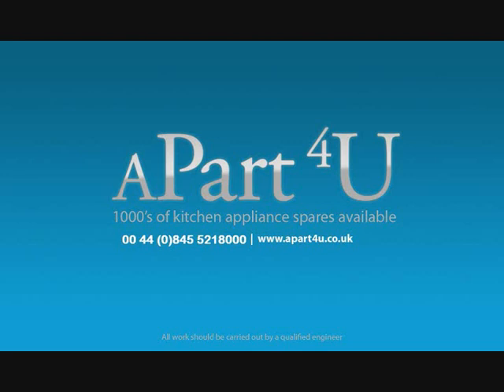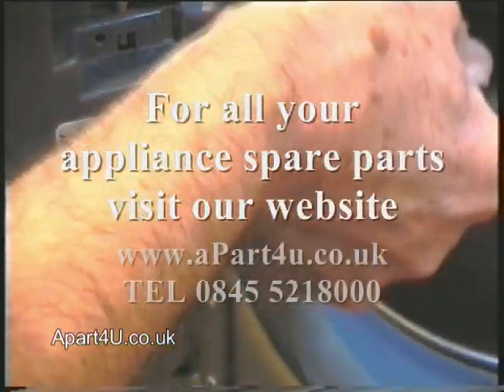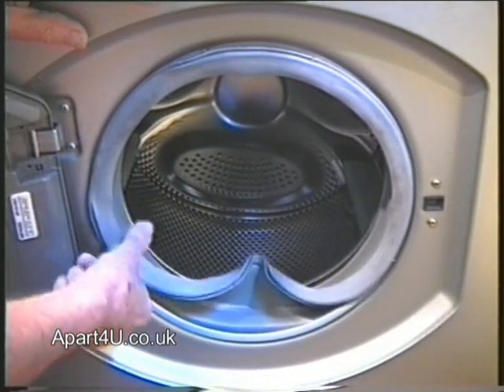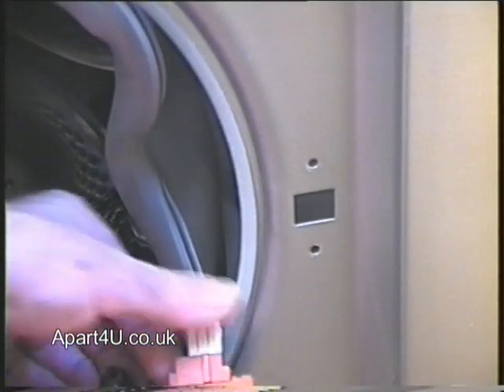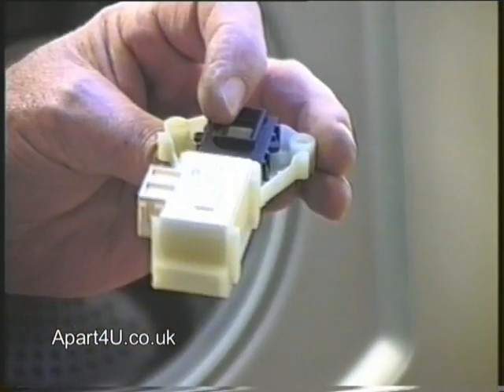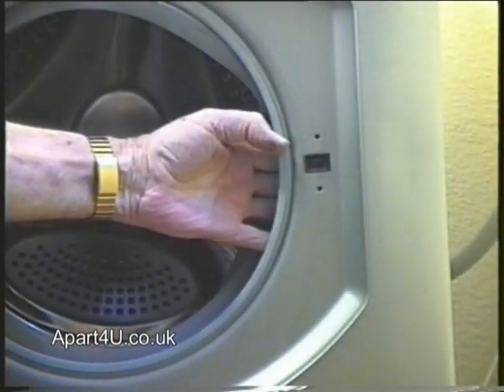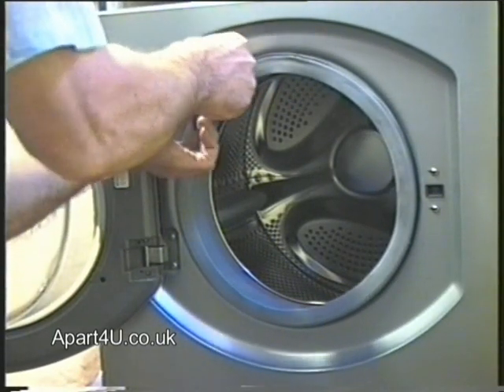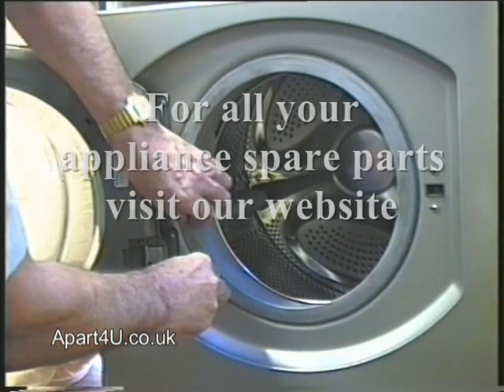How to Replace a Indesit Washing Machine Door Lock, Interlock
When you have a question please use our site for 24 hour response

Step by step instructions on fitting a new Indesit door interlock
This video is on how to change your door lock on a Indesit makes and models.

1. You need to remove the Indesit door retaining wire which can be held together in 3 different ways one is a spring clip two is a nylon hasp clip and third is a screw type, like an oversize jubilee clip.

2. You need to peel back the Indesit door seal or gasket to get access to the rear of the door lock before undoing the interlock.

3. You now need to undo the screws that hold the Indesit interlock in place then with your hand make sure it does not drop down inside the Indesit washing machine. Some door interlocks fit flush to the panel and others hook into the panel.

4. We now need to unplug the wiring from the door Indesit interlock in some cases the wires are held in with a plug and in others they are held on by individual spade terminals. Remember were the wires come from its a good idea to draw a diagram, and if possible take a photo.

5. In most case they will be the same as the original but sometimes the new door lock may vary from the old one you took off. Please check for any additional information within the packaging as sometimes the manufacturers will have made modification changes which might mean there will be terminal changes or wiring alterations.

6. You will need to connect the Indesit washing machine wiring to the new door lock In most cases this will just mean connecting a plug that will only fit one way but if you have individual terminals you will have to consult your wiring.

7. Refit screws to your door Indesit interlock then fit seal or gasket to your front panel and replace the wire band.